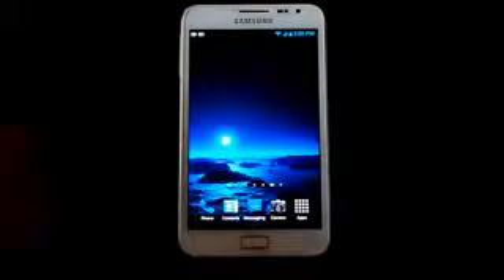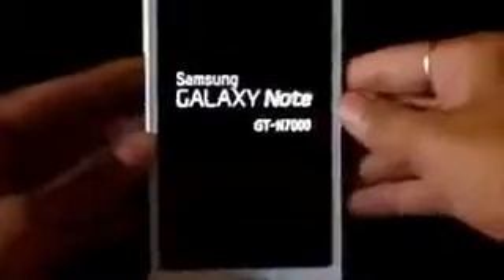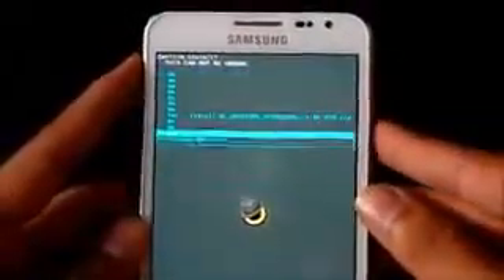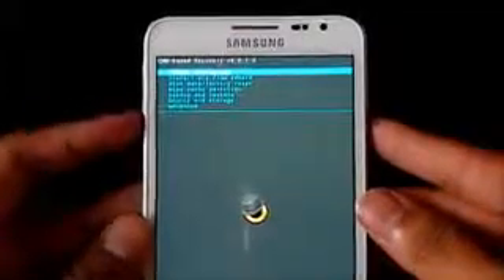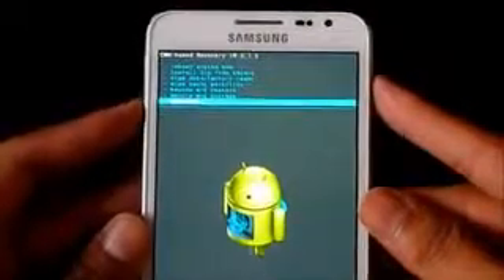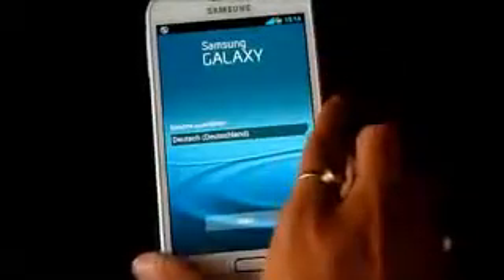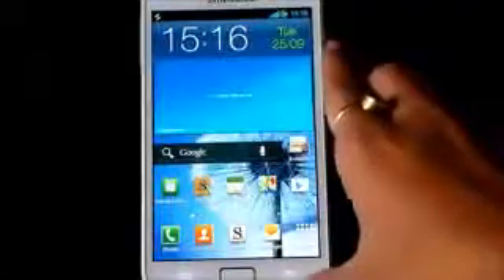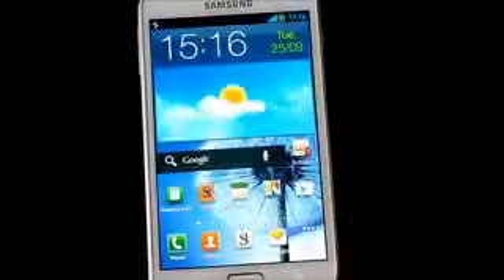How to install Sweet ROM for Galaxy Note based on Android 4 0 4 Android Life